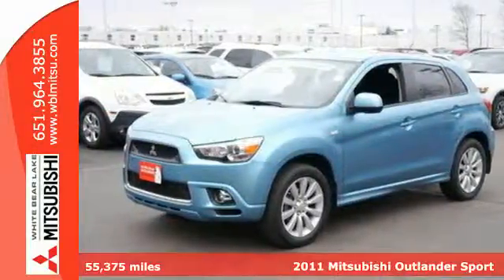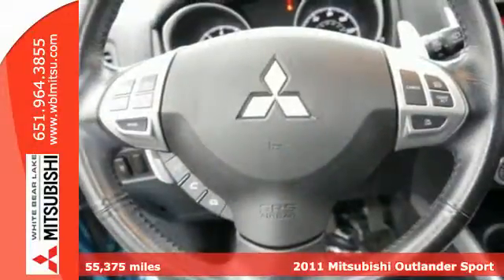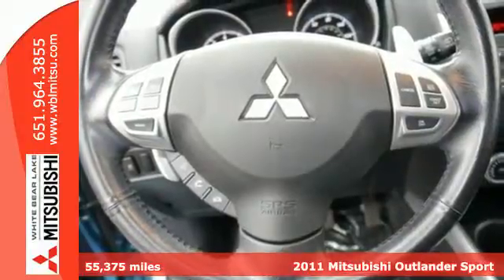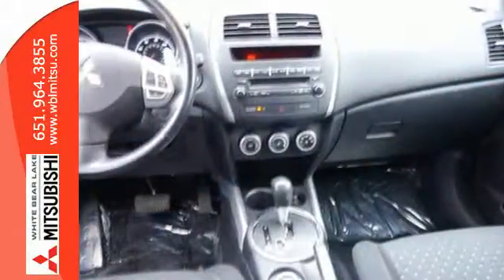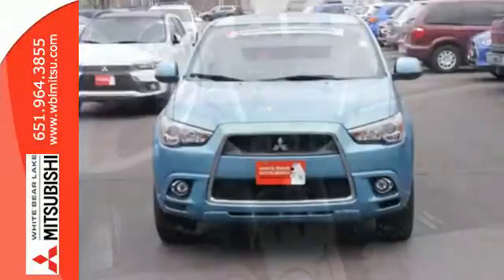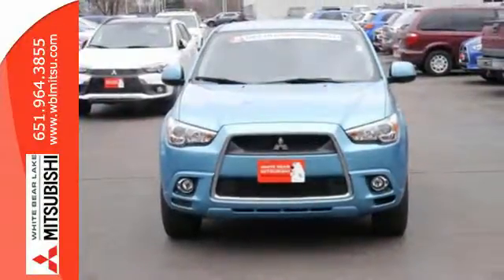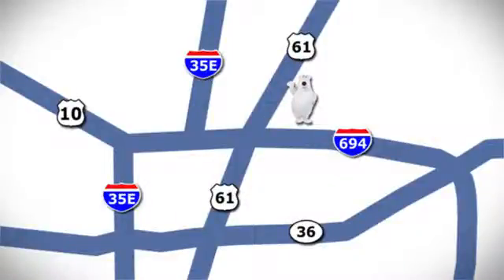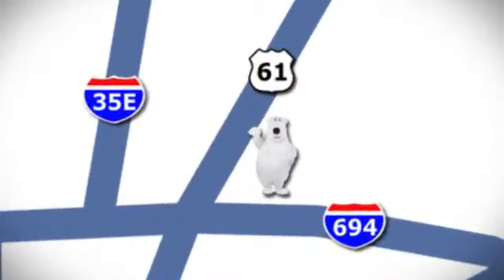Used 2011 Mitsubishi Outlander Sport St-Paul White-Bear-Lake, MN W75589A - SOLD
Year: 2011
Make: Mitsubishi
Model: Outlander Sport
Trim: AWD 4dr CVT SE
Engine: 2.0 L 4 Cyl. Cyl.
Transmission: Automatic
Color: Laguna Blue Metallic
Interior: Black Heated Seats
Mileage: 55375
Stock #: W75589A
VIN: JA4AR4AU2BZ023646
Outlander Sport SE all-wheel-drive crossover SUV with heated seats, push-button start, super-wide HID headlamps and a Forever Certified Lifetime Warranty! This clean non-smoker Mitsubishi is a one-owner vehicle that was sold brand new by us. It’s got a clean title with NO accident history, meaning it still has the balance of Mitsubishi’s excellent 5-year bumper-to-bumper warranty and White Bear Mitsubishi’s exclusive free lifetime powertrain warranty! Equipped with Bluetooth as well as all of the latest safety features, come see why White Bear Mitsubishi sells more new and used Outlander Sports than any other dealer in the world. Please call us or email today for availability!

Address:
3400 Highway 61 N